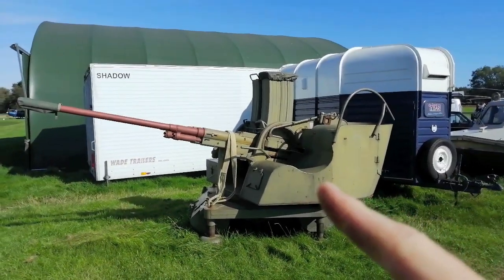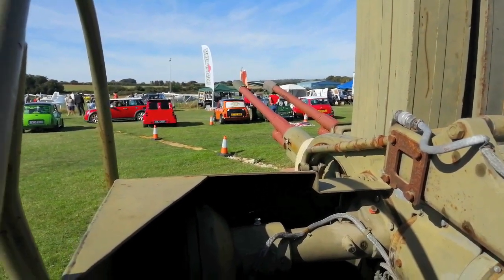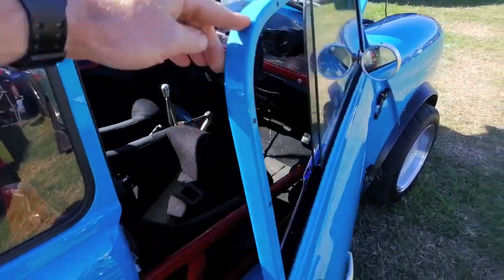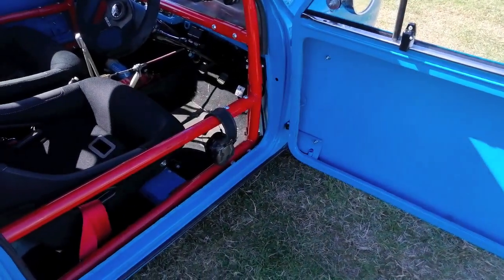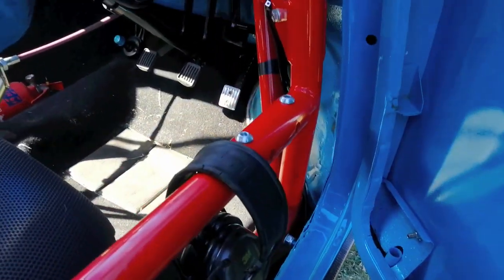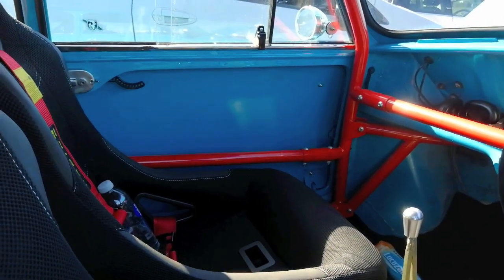Isle of Wight Adventure with West Country Minis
Lots of minis and  friends meet at Sandown airport on the Isle of Wight